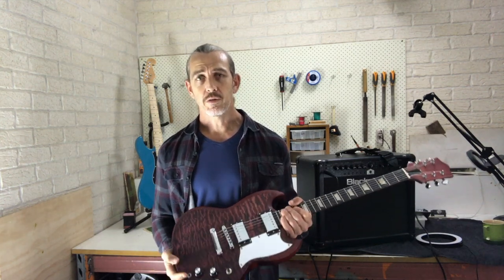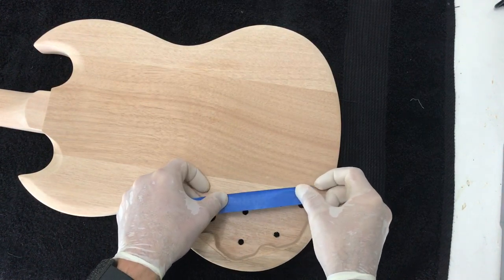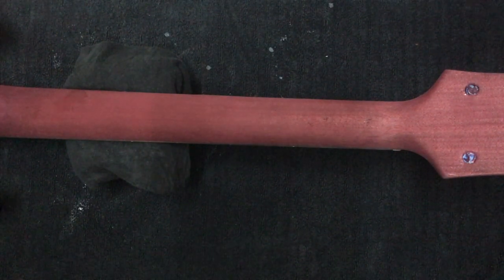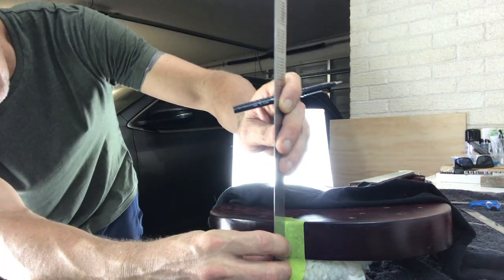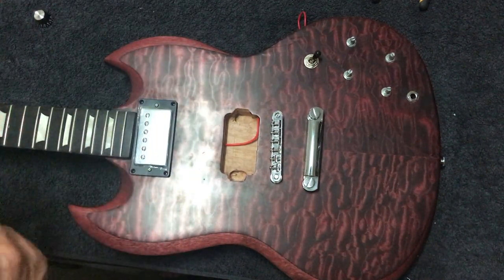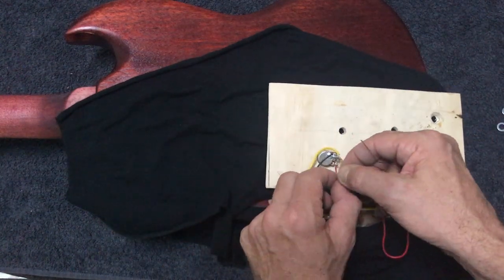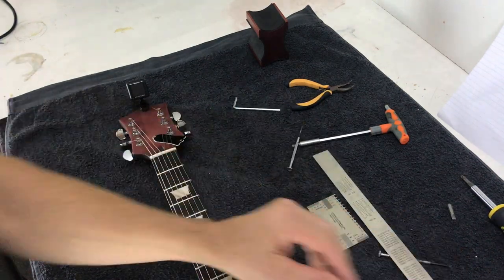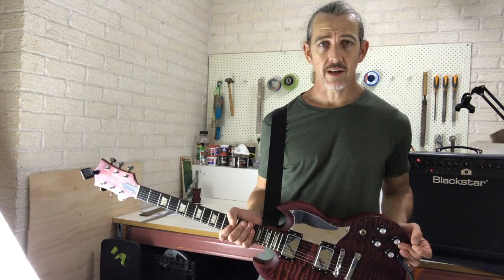AC Guitar Kit Assembly Manual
Get started by following the tutorial even if you're a first-time builder.

0:00 Introduction
0:46 Inspecting the body
1:14 Dry fitting the neck
1:40 Check the scale length
2:30 Check the neck alignment
3:14 Setting the Neck
5:09 Prepping the body
8:14 Masking
9:37 Finishing
10:53 Grain filling the neck
13:25 Staining
16:23 Polishing
18:27 Installing the tuners
22:52 Installing strap buttons
26:38 Installing the truss rod cover
27:39 Installing the electronics
30:29 Grounding the bridge
33:30 Installing Pickups
35:03 Aligning the pickups
38:08 Installing the pickguard
39:17 Wiring
41:04 Connecting the pickup wires
47:39  Installing electronics cavity cover
48:07 Tuning to concert pitch
49:09 Adjusting neck relief
51:15 Adjusting the action
53:06 Intonating the guitar
55:24 Adjusting pickup height
57:27 Sound testing the guitar

Guitar Kit World is not in any way connected, affiliated, endorsed, sponsored, or approved by any particular guitar brand (including, but not limited to, Gibson Brands Inc., Fender Musical Instruments Corporation, Rickenbacker International Corporation, Ibanez Guitars, PRS Guitars, B.C. Rich, Dean Guitars or Karl Höfner GmbH & Co. KG.) (Brands).

The products provided by Guitar Kit World through the website (guitarkitworld.com) are provided unassembled and ‘as is’. The guitar kits offered by Guitar Kit World are not compatible with the brands above or suitable for use as parts for them.

Guitar Kit World expressly disclaims any connection or relationship with any Brands.